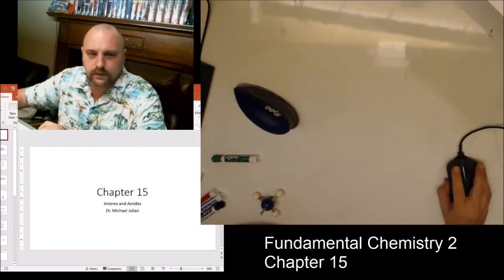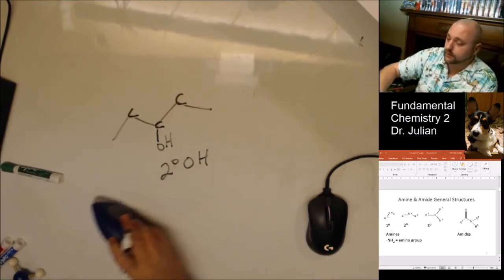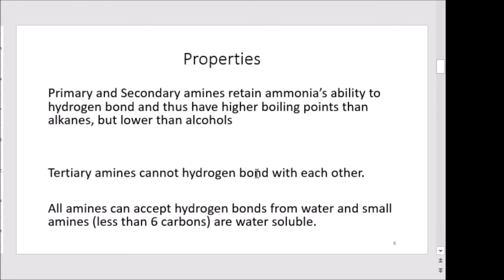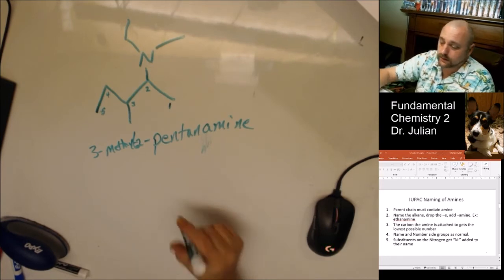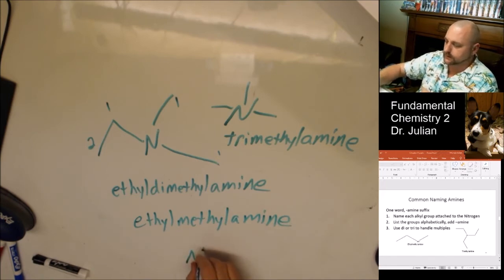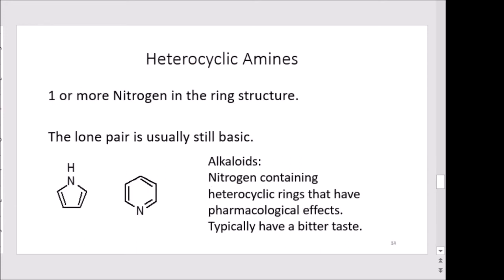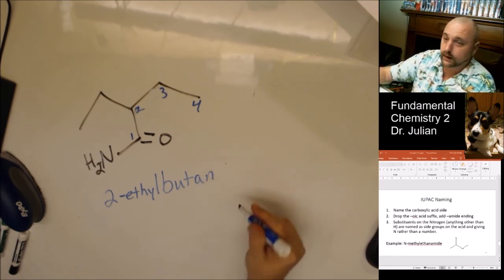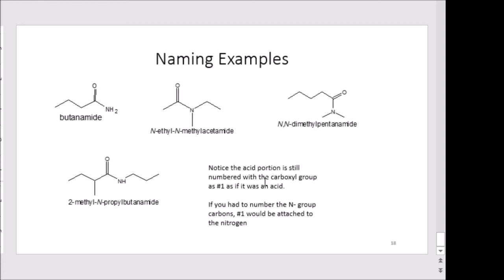Chapter 15 Amines and Amides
Chapter 15 Powerpoint Discussion
Amines and Amides